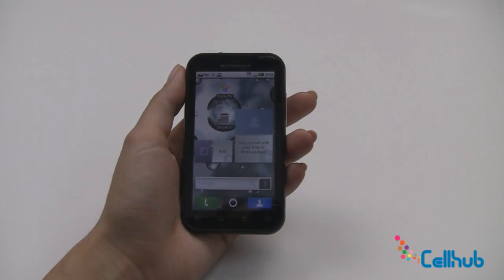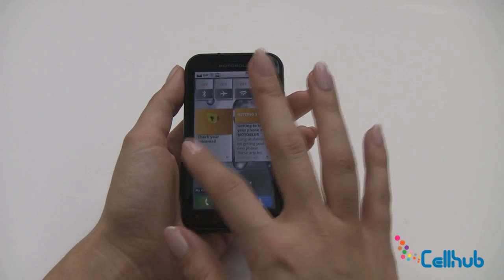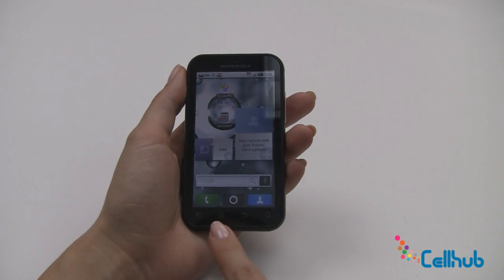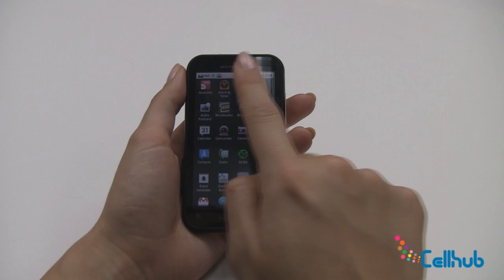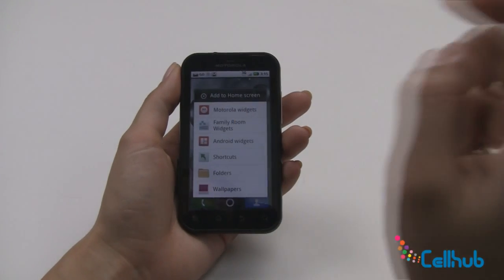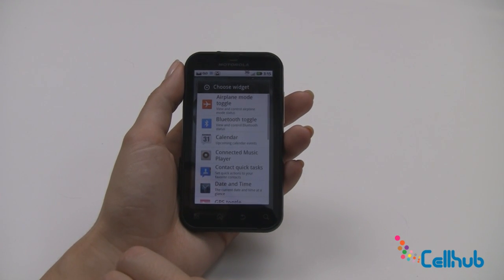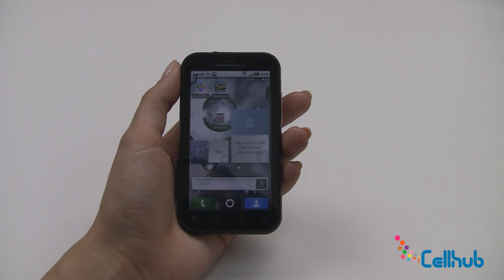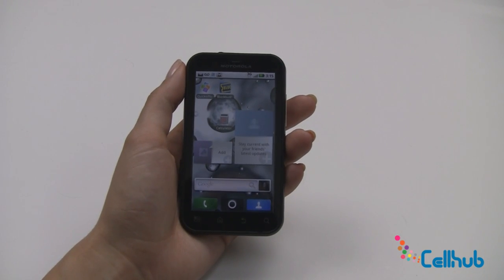Motorola Defy New Apps or Nav or Menu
Demonstration of Menu and Applications on Motorola Defy.